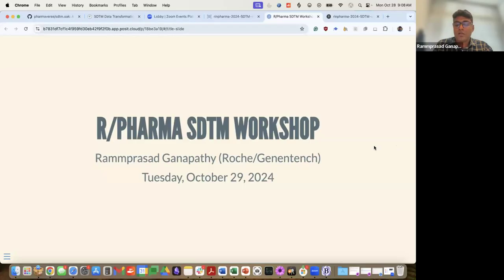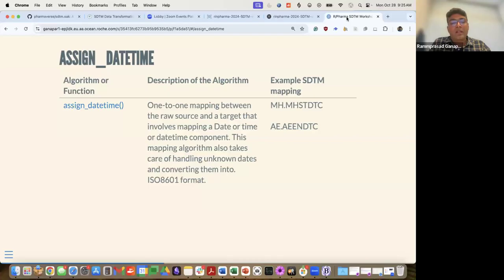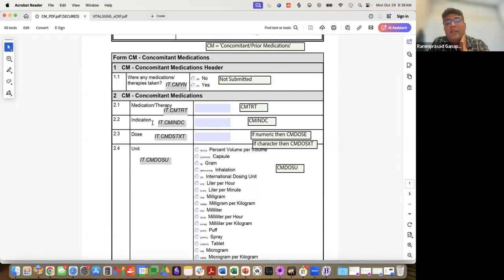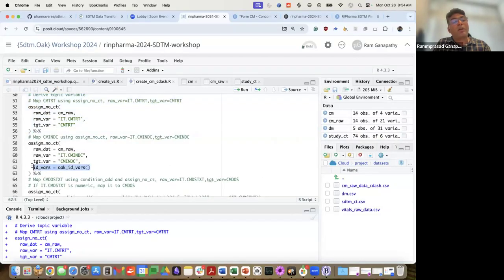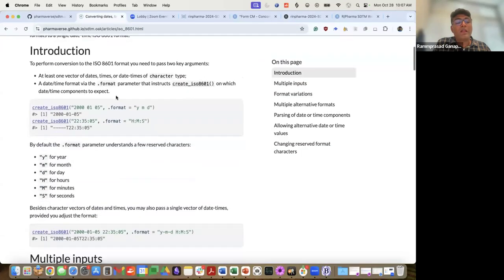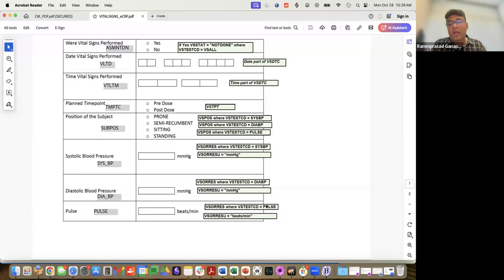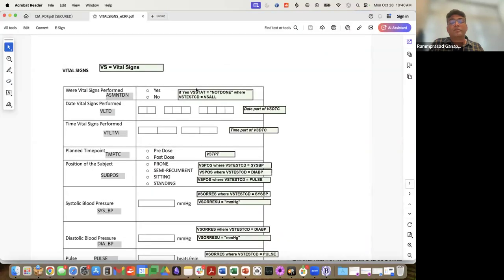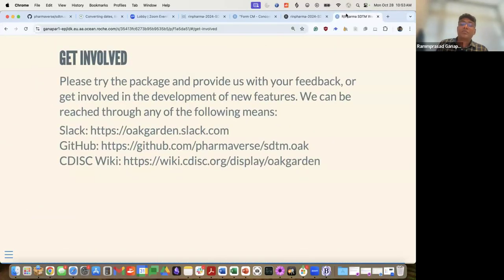SDTM programming in R using {sdtm.oak} package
SDTM programming in R using {sdtm.oak} package - Rammprasad Ganapathy

Workshop recorded as part of the 2024 R/Pharma Workshop Series